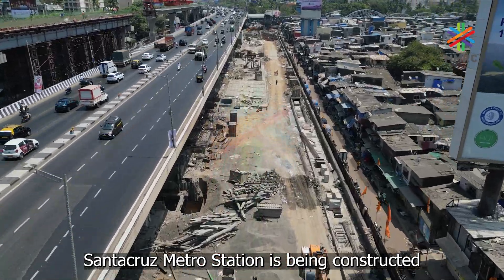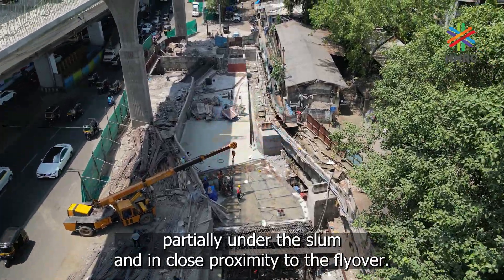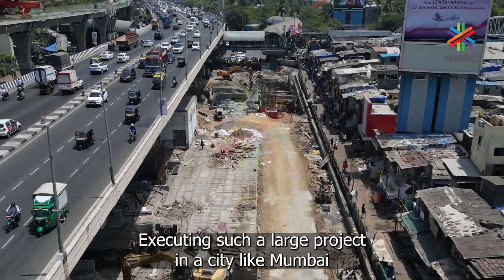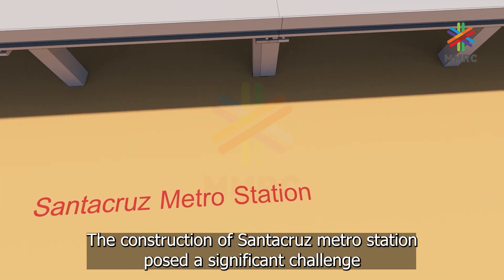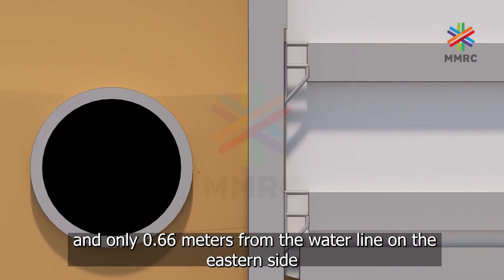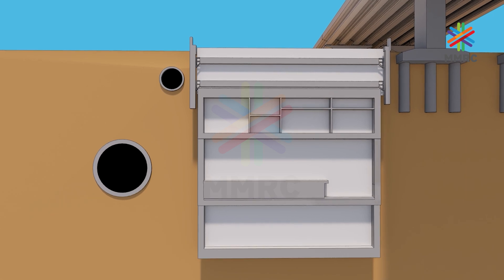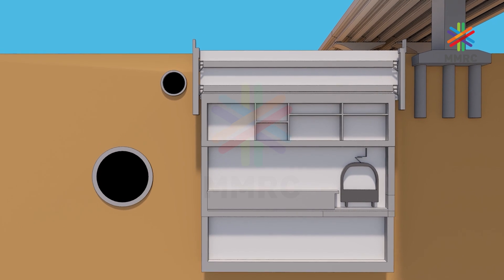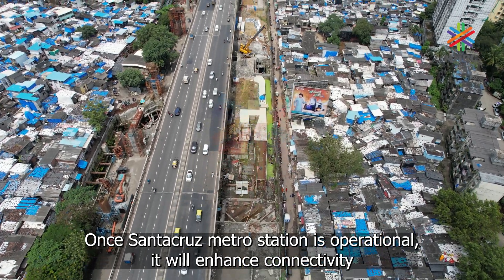Challenges Of Santacruz Metro Station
The construction of SantaCruz Metro Station had it's own set of challenges considering its location. This task was handled by blending cut and cover with NATM methods. Built amidst a flyover and slums, it seamlessly integrates modern infrastructure with urban needs, minimizing disruptions. A remarkable feat in a bustling city!